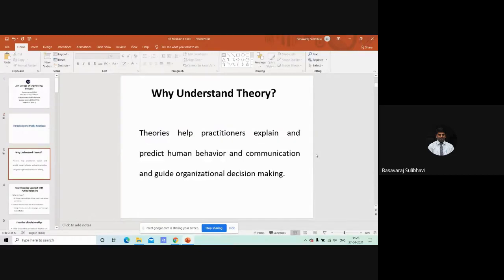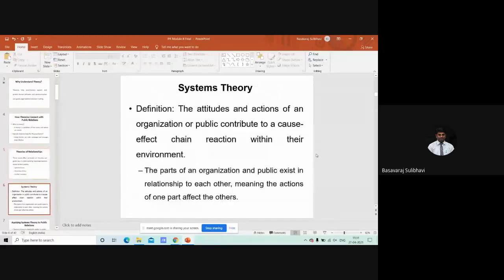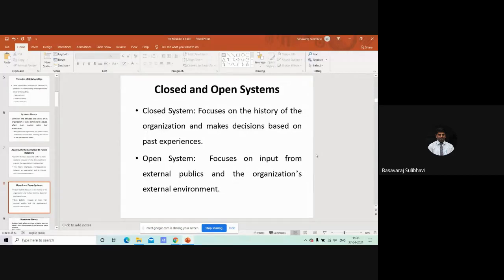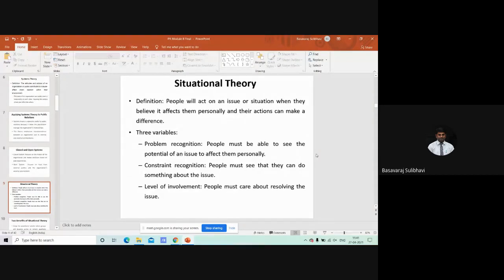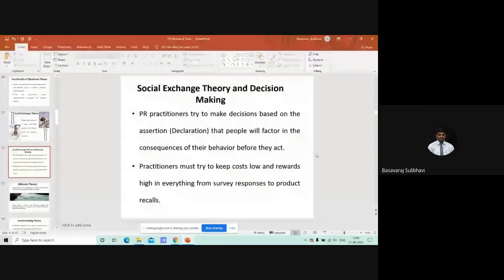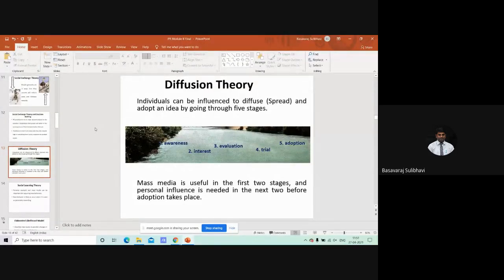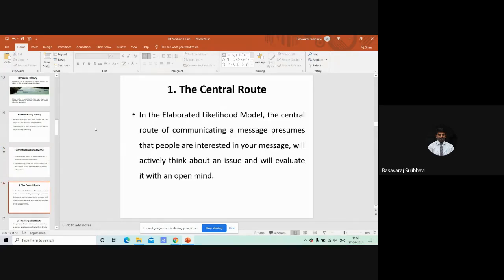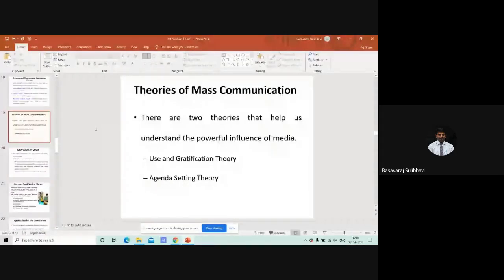Public Relations Module 2 Part I